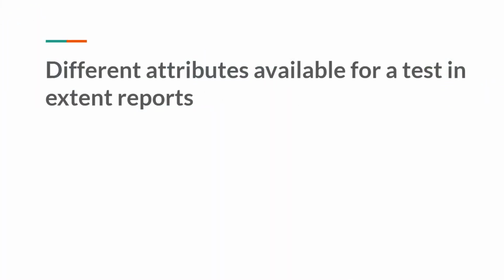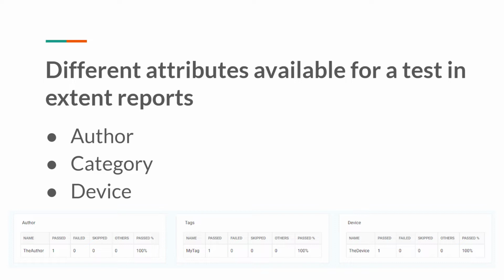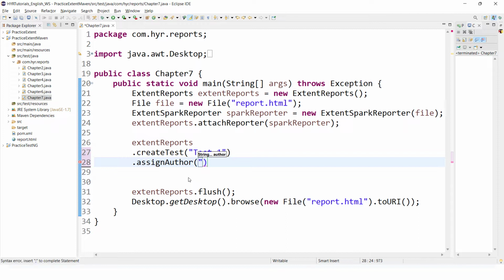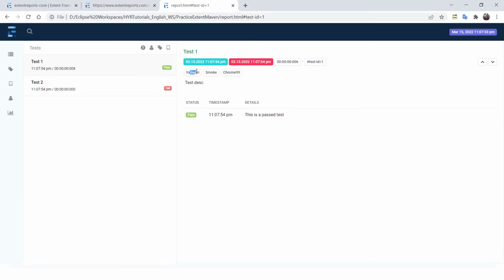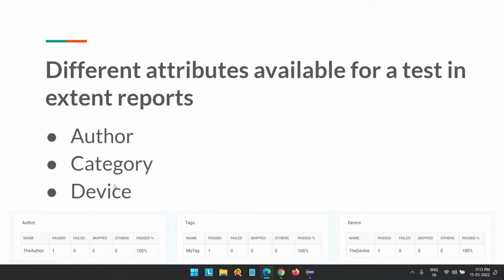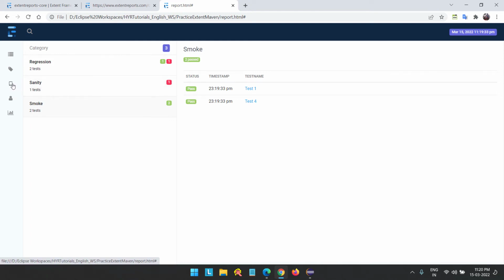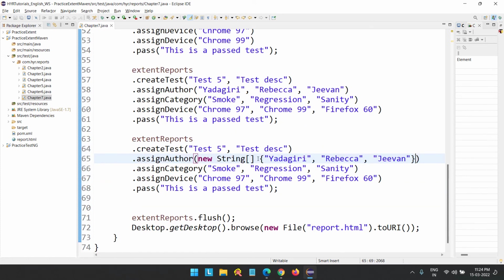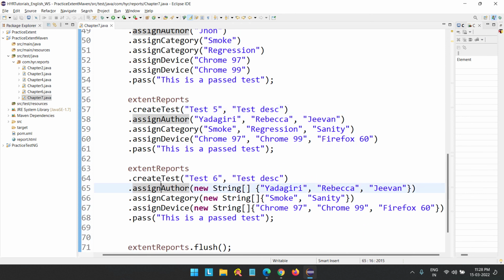P7 - Different attributes available for a test in extent reports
In this video, I have explained about "Different attributes available for a test in extent reports".

Extent reports by Yadagiri Reddy